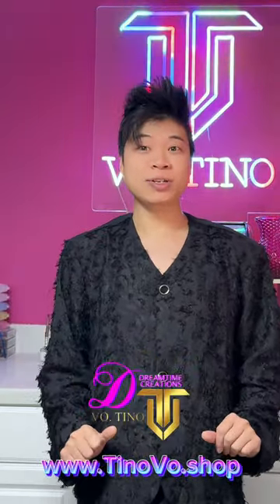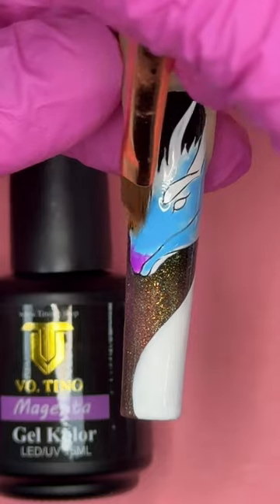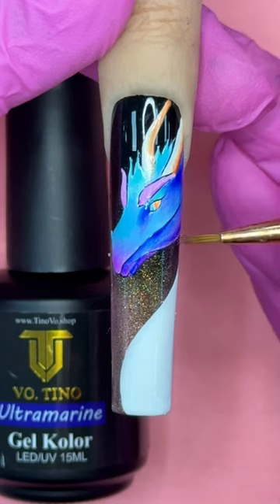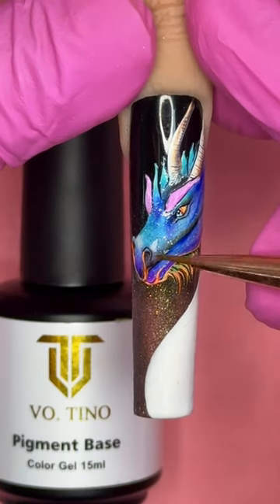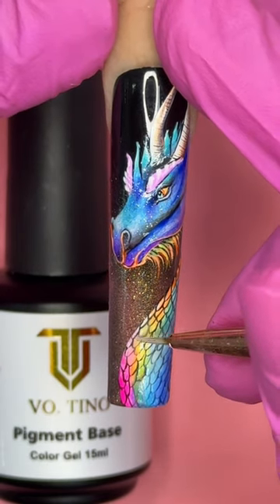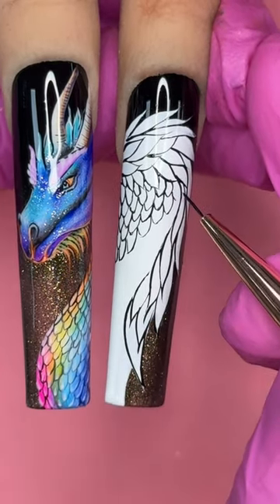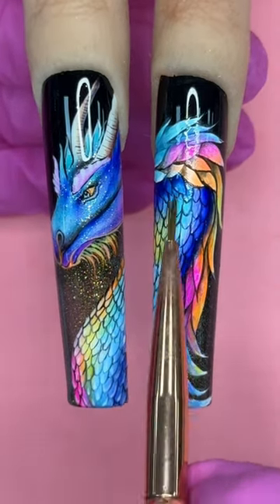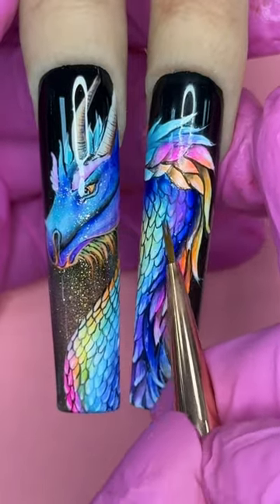NEON DRAGON - Vo.Tino Nail Art Tutorial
𝗣𝗥𝗢𝗗𝗨𝗖𝗧𝗦 FROM @𝐓𝐈𝐍𝐎𝐕𝐎.𝐒𝐇𝐎𝐏
❗️𝐀𝐮𝐫𝐨𝐫𝐚 𝐆𝐞𝐥: 𝐬𝐮𝐧𝐬𝐞𝐭, 𝐒𝐧𝐨𝐰 𝐖𝐡𝐢𝐭𝐞, 𝐝𝐫𝐞𝐚𝐦
❗️𝐀𝐫𝐭 𝐆𝐞𝐥 𝐂𝐨𝐥𝐥𝐞𝐜𝐭𝐢𝐨𝐧
❗️𝐆𝐞𝐥 𝐊𝐨𝐥𝐨𝐫 𝐂𝐨𝐥𝐥𝐞𝐜𝐭𝐢𝐨𝐧
❗️𝐀𝐫𝐭 𝐁𝐫𝐮𝐬𝐡 𝐂𝐨𝐥𝐥𝐞𝐜𝐭𝐢𝐨𝐧
🛍️ SHOP AT 𝐖𝐖𝐖.𝐓𝐈𝐍𝐎𝐕𝐎.𝐒𝐇𝐎𝐏

𝙋𝙧𝙤𝙙𝙪𝙘𝙩𝙨
•XXXL Press-On Nail Extension Tip- Square Shape
•Shadow
•Aurora Gel- Sunset
•Aurora Gel- Snow White
•Aurora Gel- Dream
•Art Gel- White
•Art Gel- Black
•Art Gel- Yellow
•Art Gel- Orange
•Pigment Base
•Gel Kolor- Aqua
•Gel Kolor- Magenta
•Gel Kolor- Turquoise
•Gel Kolor- Tangerine
•Gel Kolor- Orange
•Gel Kolor- Brown
•Gel Kolor- Ultramarine
•Gel Kolor- Milky
•Shine It!

𝘽𝙧𝙪𝙨𝙝𝙚𝙨
•Ombré
•7mm
•10 mm
•Coloring

00:00 Intro
01:00 Base color & Aurora Gel Brush Ombré
01:14  Outlining dragon
01:40 Color blocking
02:35 Detailing
02:58 Wet Blending color to dragons head
09:01 Detailing eye & horn
09:40 Aurora Gel application to dragons head
10:20 Shading Dragon head
 11:26 Detailing Dragon head
12:24 Highlighting Dragon head
13:27 Painting Scales on Dragon Neck
14:52 Wet Blending Color to scales
16:36 Highlighting Scales & horns
18:00 Shine It! topcoat application
18:19 Outlining back of Dragon on second Nail
18:45 Color blocking with Pigment Base
1940 Painting Feathers & scale
21:22 Shading feathers
24:05 Adding more features
24:25 Wet Blending color
28:12 Highlighting Scales
28:10 Aurora Gel Dream application
29:35 Highlighting feathers
30:12 Shine It! Topcoat application

ℹ️Tino's gel products require a lamp that emits 365-300nm wavelength & is 60w, for 60s cure time